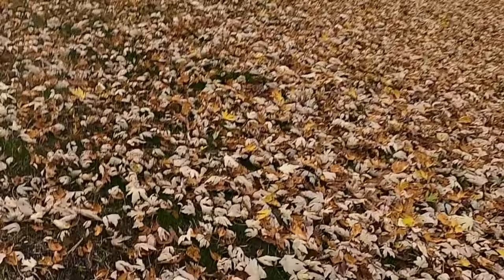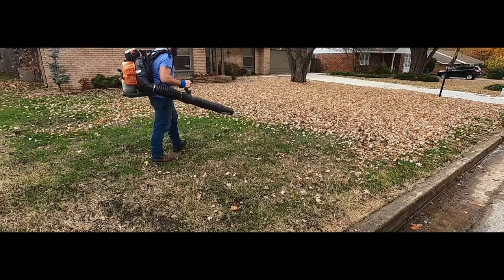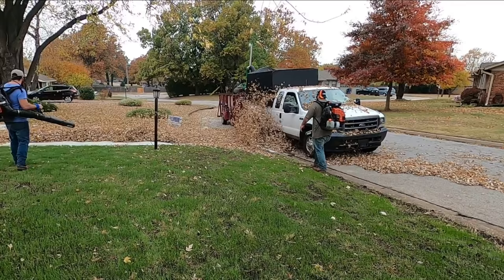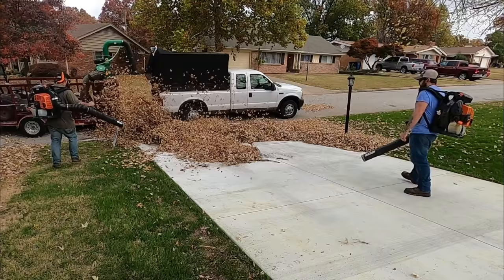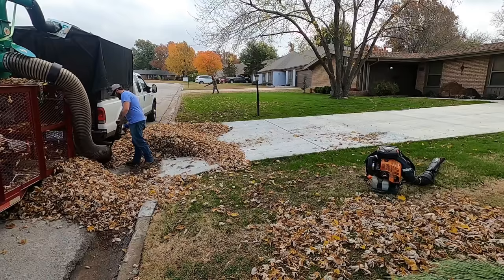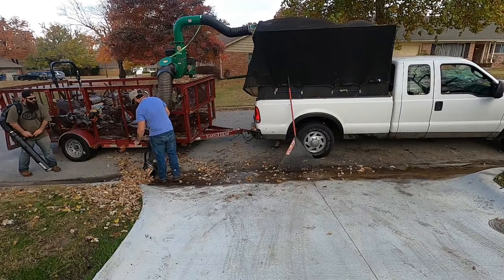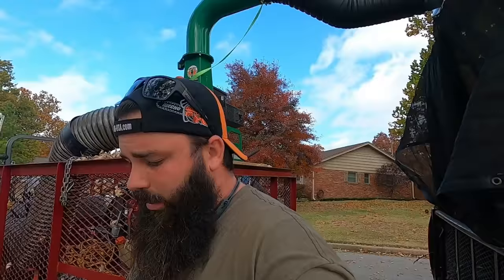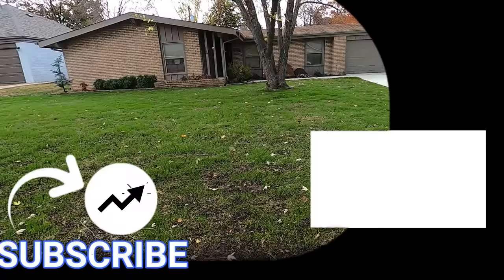super satisfying leaf clean up - start to finish leaf clean up - fall setup - billy goat leaf vacuum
Hey there I am Kevin with K&R Lawn Care  a Tulsa Lawn Care company and In this video I speak about my fall setup and the new billy goat leaf vacuum. I also talk about leaf clean up pricing. In this video we only used our leaf blowers but we often times do leaf clean ups with lawn mower.  Cleaning up leaves in fall is very important if you want to maintain a beautiful lawn.  This was a start to finish leaf clean up for one of my clients.
I hope that you enjoy this super satisfying leaf clean up.

Our Weedeater:
ECHO PAS-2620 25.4cc 2-Stroke Professional Gas Attachment Engine

Attachments that we use:
Echo  Power Pruner Attachment
Echo 3 ft. PAS Attachment Extension
Echo  Curved Shaft Edger Attachment
Echo Straight Shaft Trimmer Attachment:
Echo Speed-Feed 400 Universal Trimmer Head

Hand tools that we use a lot:
Fiskars Steel Bypass Pruning Shears
Gerber Gator Machete with Sheath

2 cycle oil mix that we use:
48PK Echo Oil 6.4 oz Bottles 2 Cycle Mix for 2.5 Gallon – Power Blend